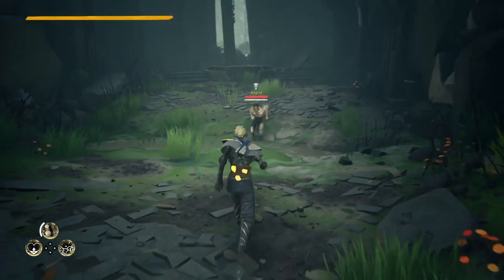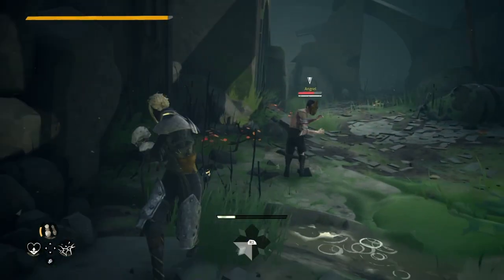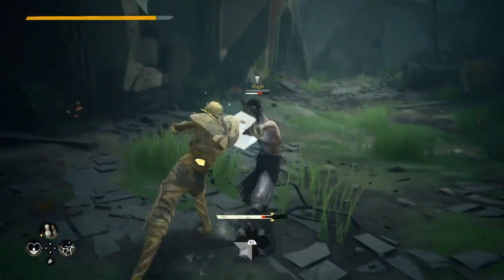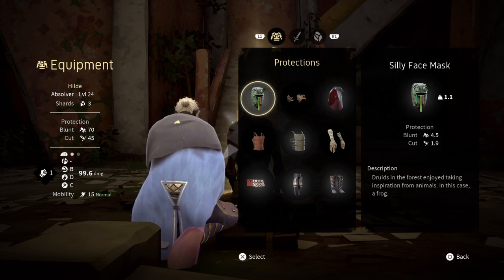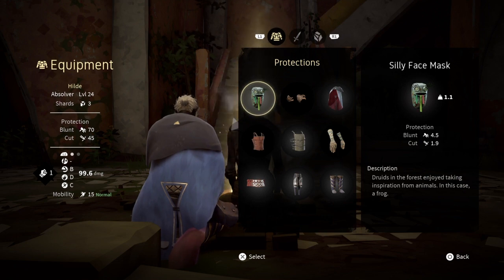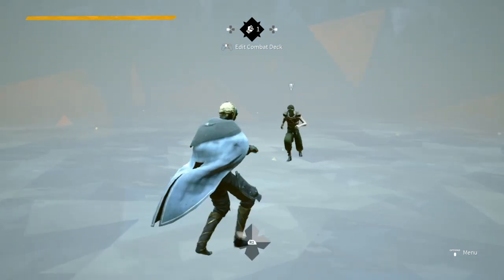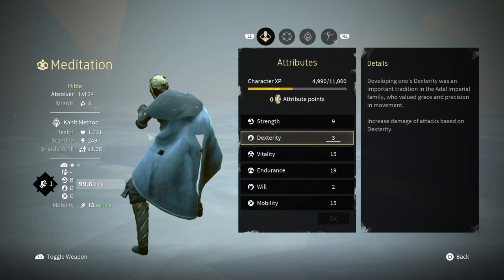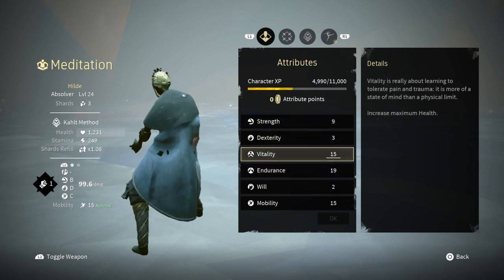Absolver - Khalt Guide (Part 1) Gear and Attributes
This the first part of my Khalt Guide. The Khalt Method is the style that has the Absorb ability. This defensive trick is easy to "connect", but what you do after it is the real challenge. This isn't avery technical style, as don't need to worry about the side or the tracking the of the attacks that you wanna Absorb. But this is a very tactical style, mostly for what you do after Absorbing. The other tactical element to the style is that it leans torwards heavy builds, which lead to slow stamina regen and a slower paced fight. Try not to rely much on mobility for damage and focus on strength, as an attribute. I hope this guide helps you. Part 2 covers the intricacies of Absorb and other methods or countering.